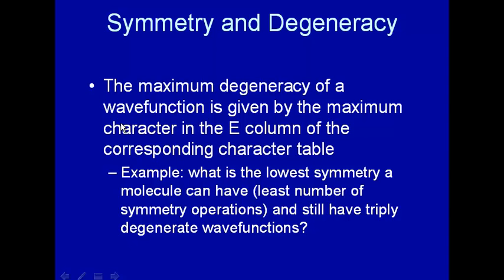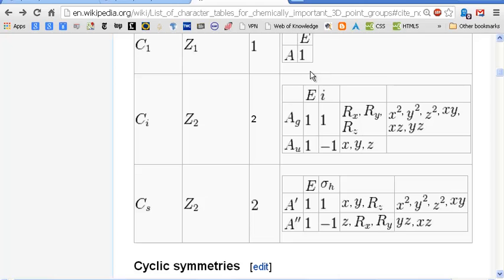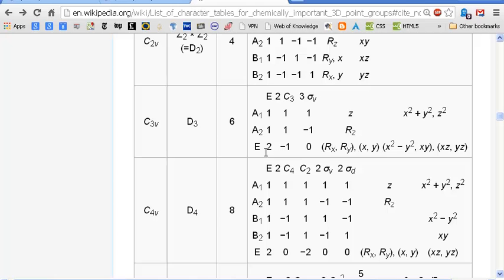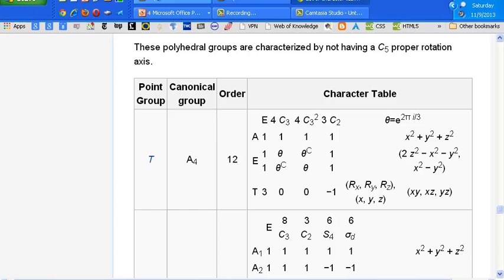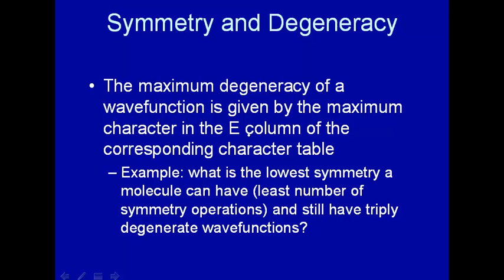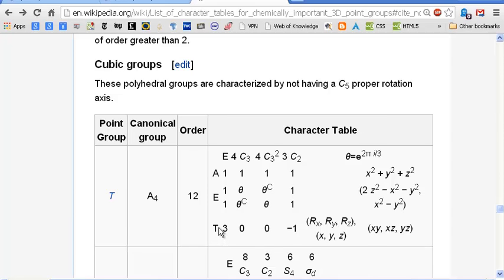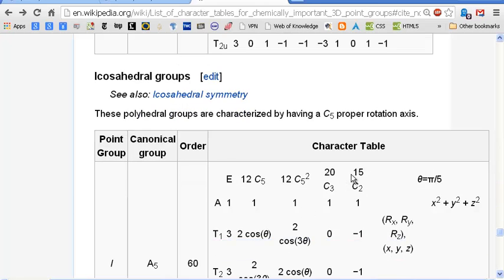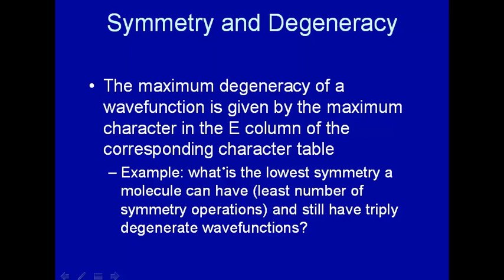Symmetry and degeneracy